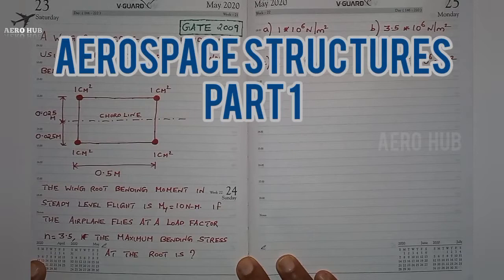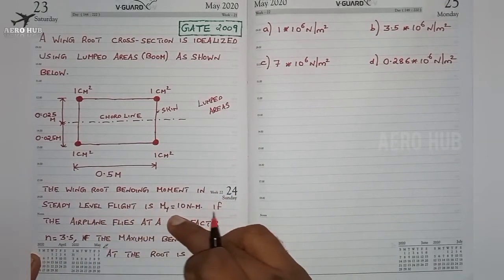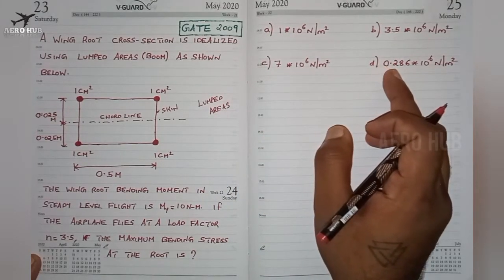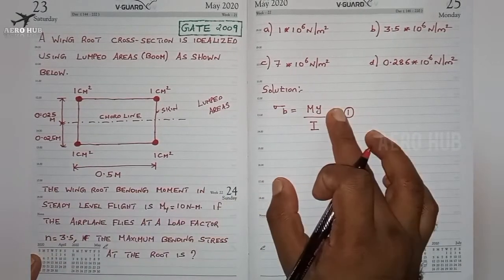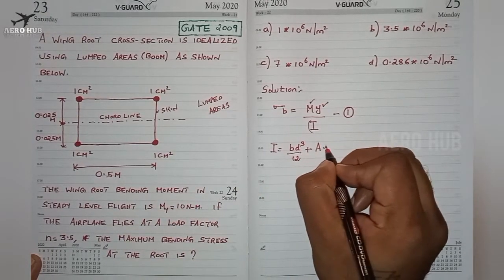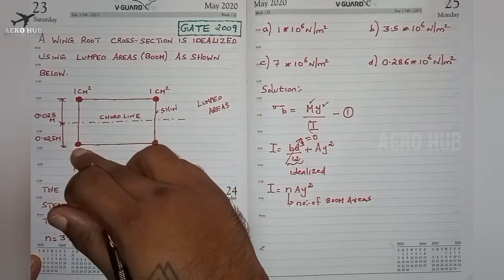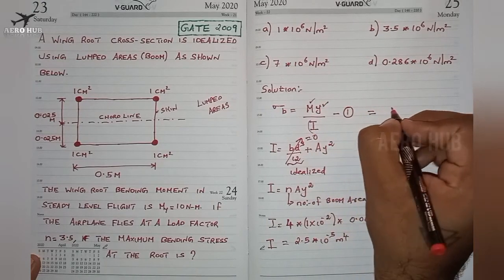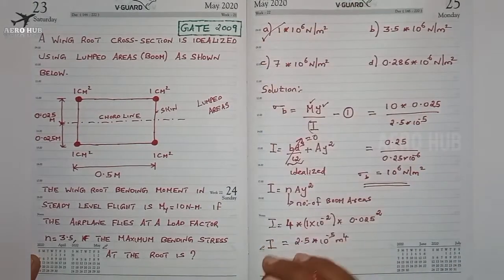Gate Aerospace Structures Part 1|| Aerospace Gate Solutions Aircraft Structures || AERO HUB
Gate Aerospace Structures Part 1  is one among the Series of lectures in Aerospace Gate Solutions by AERO HUB. In this Series of lectures we will provide solutions of previous year Gate Aerospace questions in majors of Aerospace Engineering.
To Download the materials used in this lecture click the link below 😊👇🏻👇🏻👇🏻
Time Stamps
👉00:00 - Introduction
👉00:30 - Question 1
Outcomes of the lecture:
👉 Concept of Structural Idealization
👉 About Boom/Lumped Areas
👉Stresses acting on Lumped Areas and skin
👉Bending Stress estimation
👉Moment of inertia of idealized beam
Bending stress is a more specific type of normal stress. When a beam experiences load like that shown in figure one the top fibers of the beam undergo a normal compressive stress. The stress at the horizontal plane of the neutral is zero. The bottom fibers of the beam undergo a normal tensile stress.

The process of replacing an actual structure with a simple system conducive to analysis is called structural idealization. Most often, lines that are located along the centerlines of the components represent the structural components.
For Webinars and Queries write to us🖋️🖋️